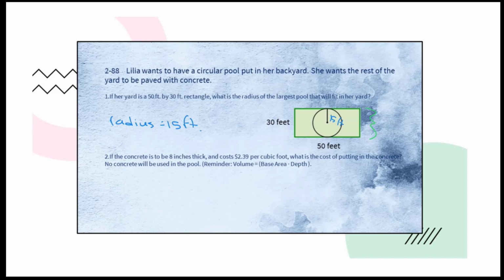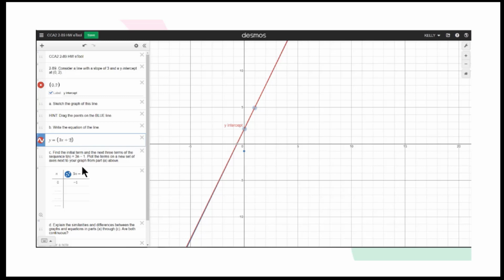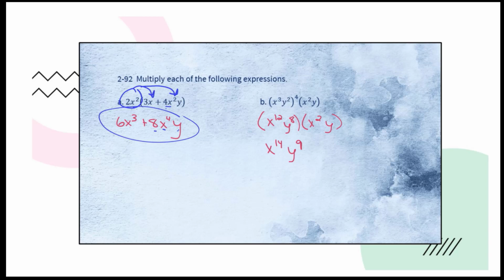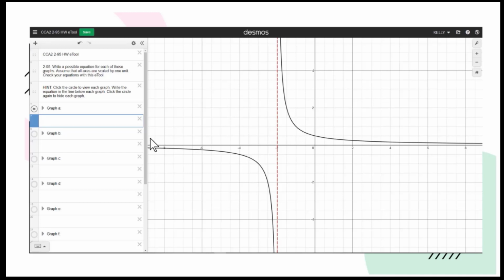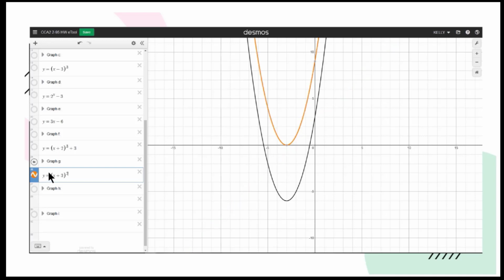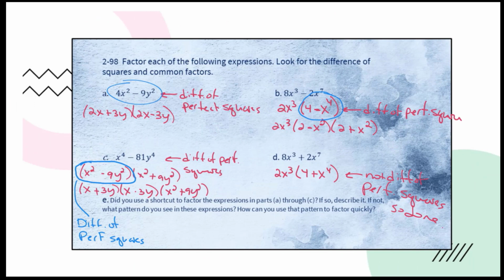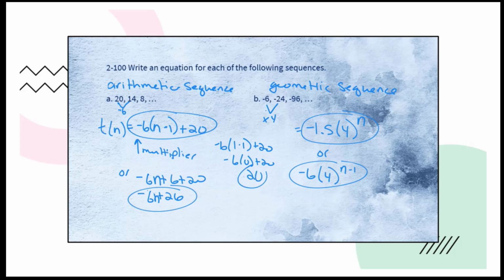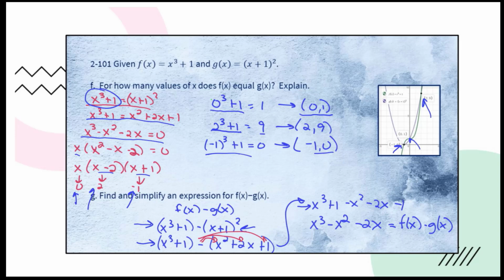CPM Lesson 2.2.1 Review and Preview Day 2 and 3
This video covers a lot of different kinds of problems. Quadratics, parent functions, simplifying radicals, factoring, and many more. If you have questions about the math, please leave them in the comments and we will get back to you.